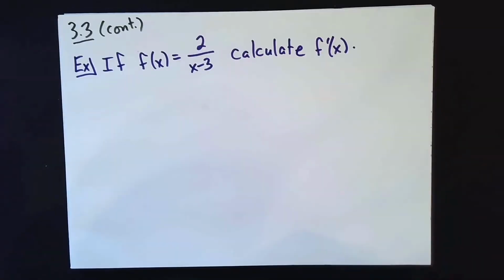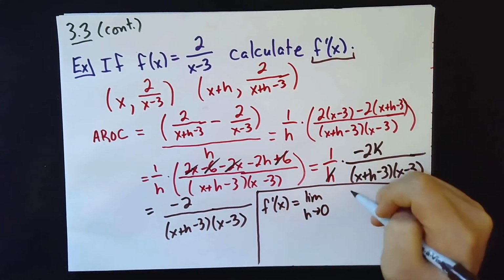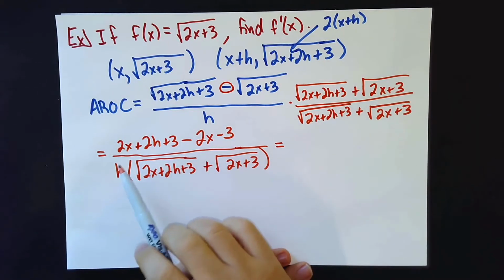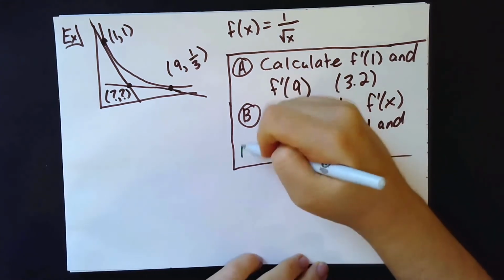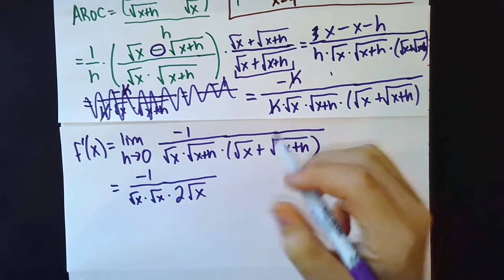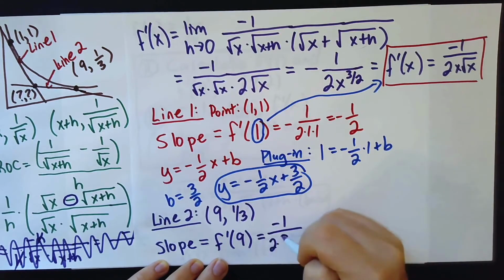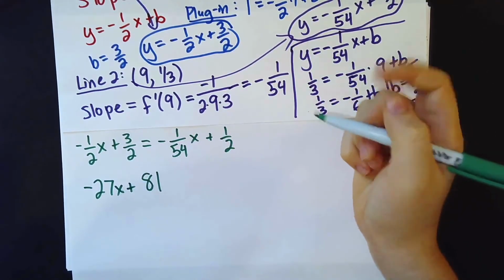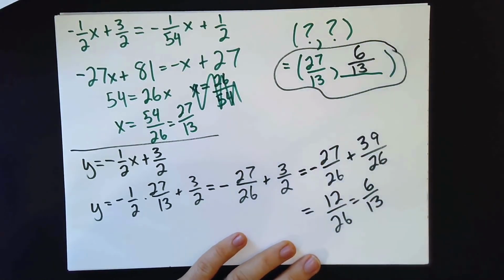Calculating the derivative function | Section 3.3 part 2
We finish up section 3.3 with some more examples of calculating the derivative function.